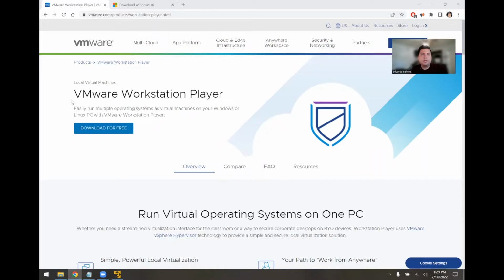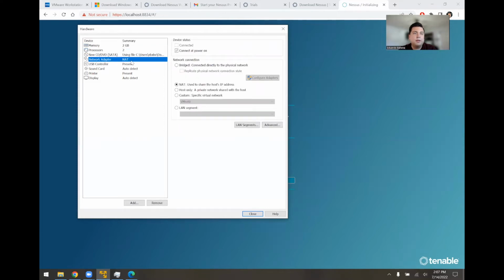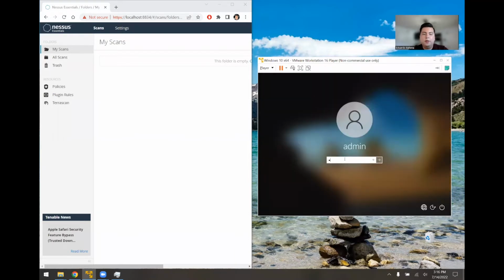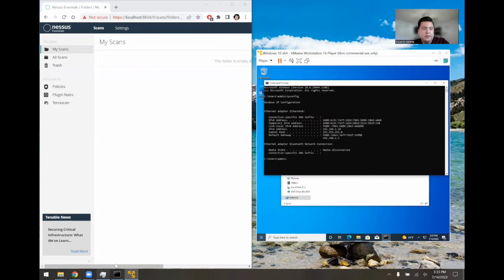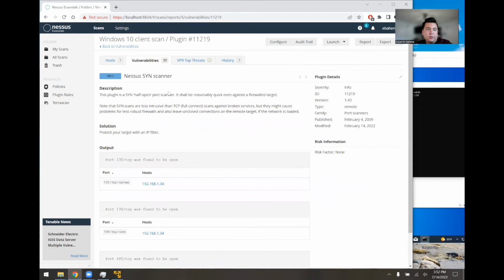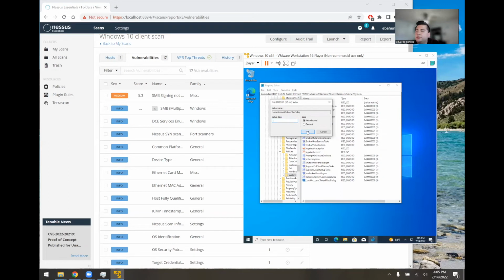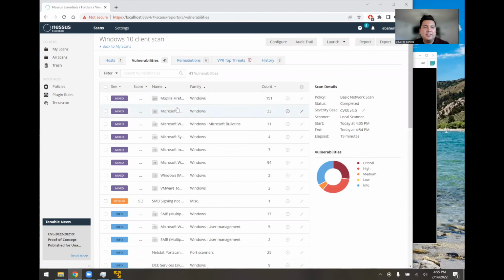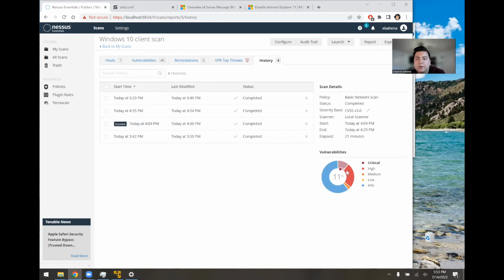Nessus Tutorial | Vulnerability Scans and Management!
Disable User Account Control (Reg hack too):
Windows-Administrator-Account